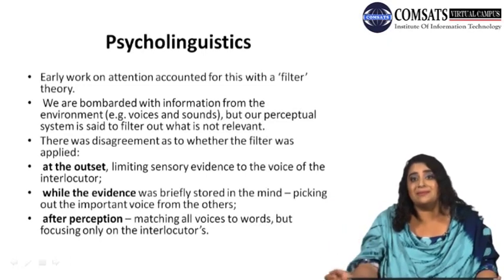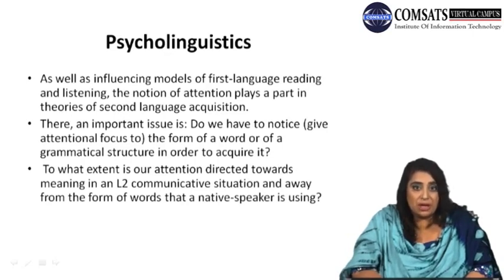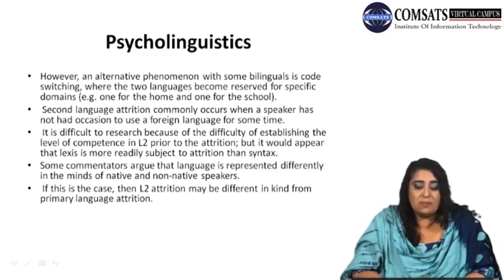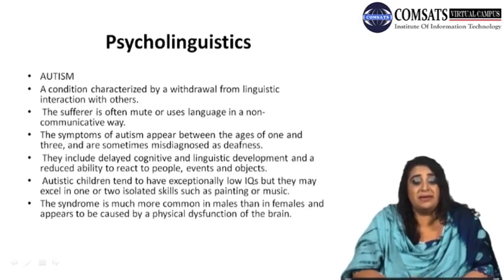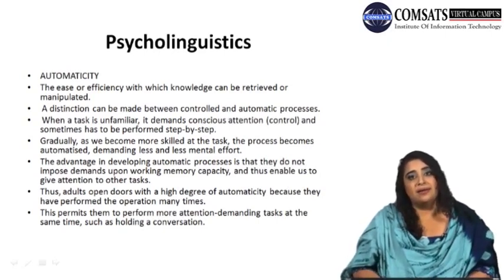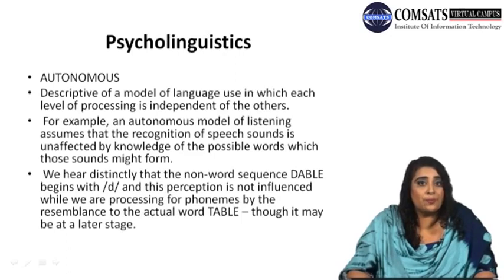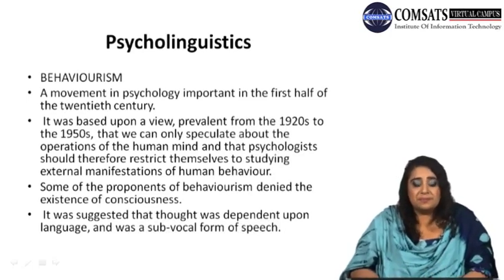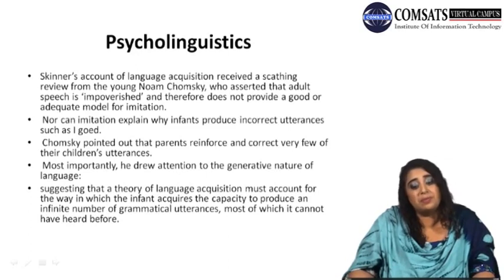These categories have proved difficult to substantiate ENG553 LECTURE in Hindi Urdu 17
which cause of child maltreatment are most difficult to address,
which is true of the effect of maltreatment on being a lifelong criminal,
world health organisation emotional abuse,
why is child maltreatment: a public health problem,
child maltreatment pdf,
substantiate in a sentence,
child neglect statistics 2019,
child maltreatment facts,